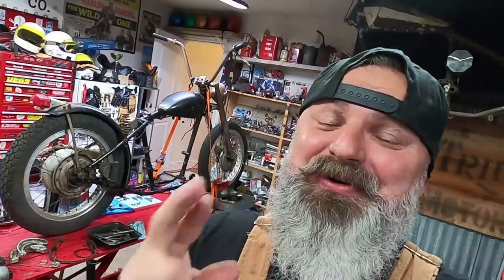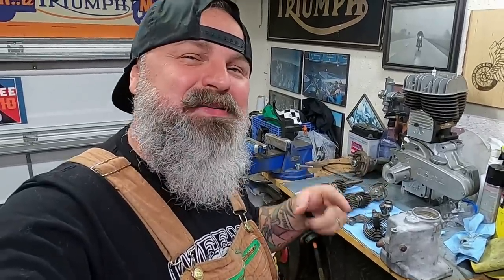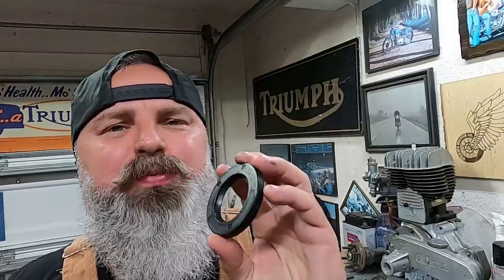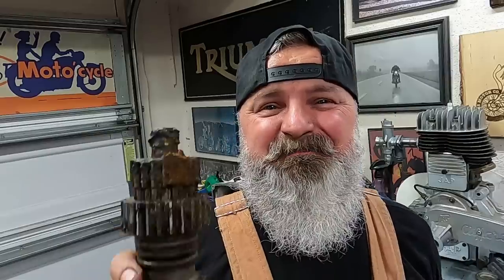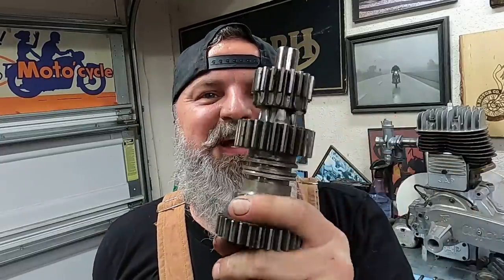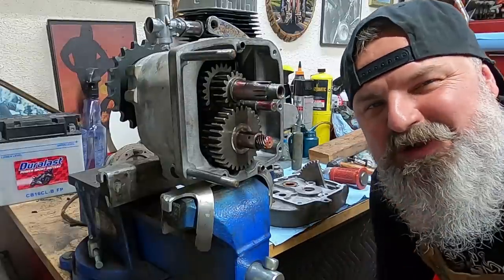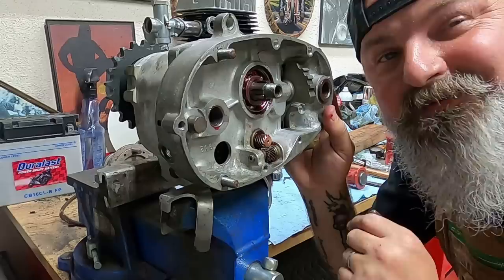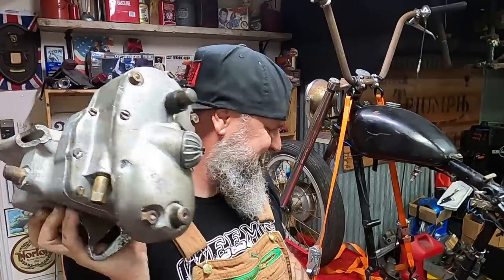Reassembling the Gearbox! 1950 Triumph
In this Episode we rebuild the gearbox in this 1950 Triumph!